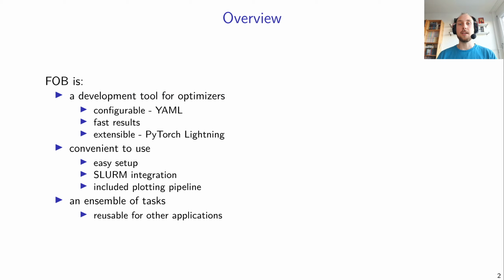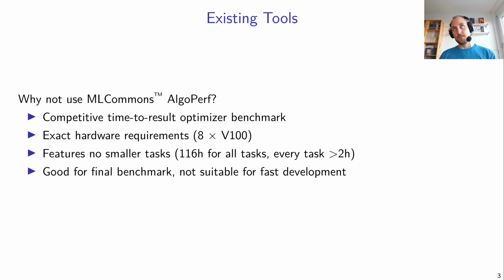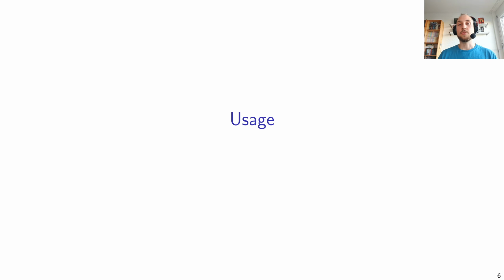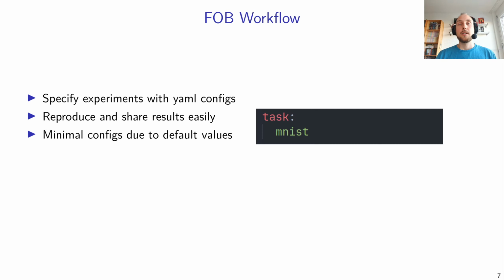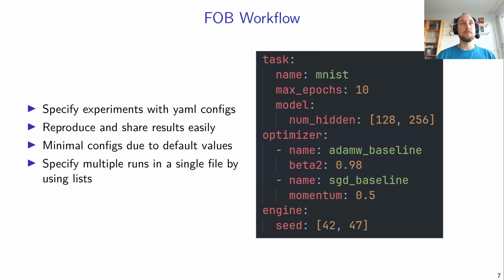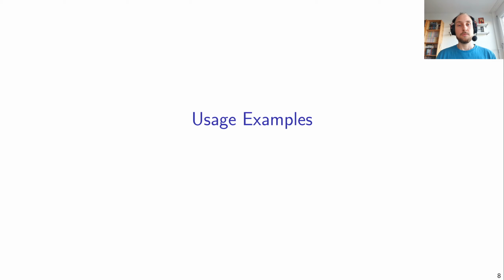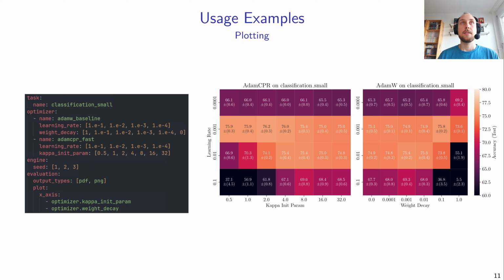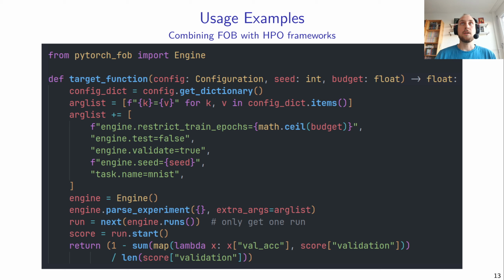[AUTOML24] Fast Optimizer Benchmark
Authors: Simon Blauth, Tobias Bürger, Zacharias Häringer, Jörg K. H. Franke, Frank Hutter